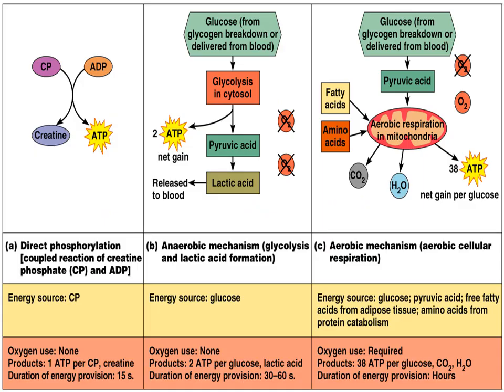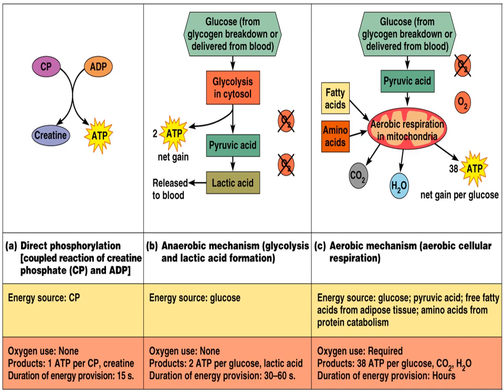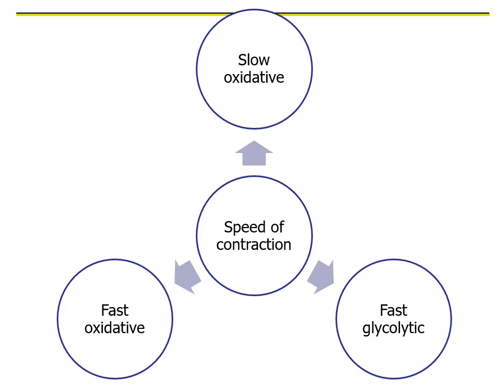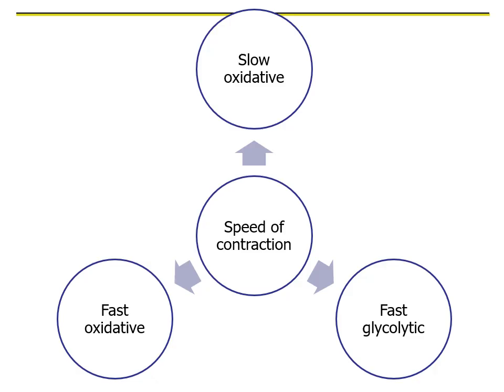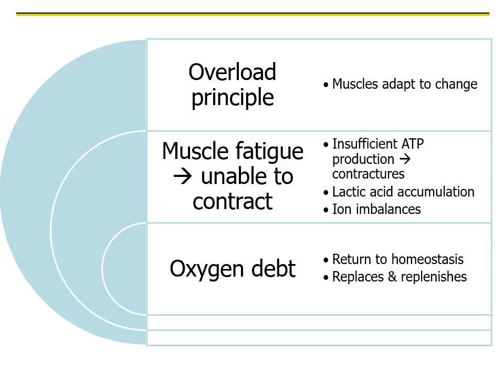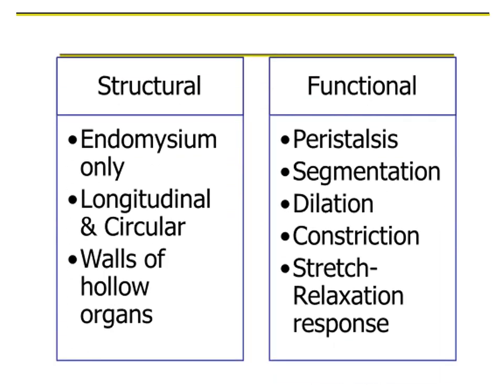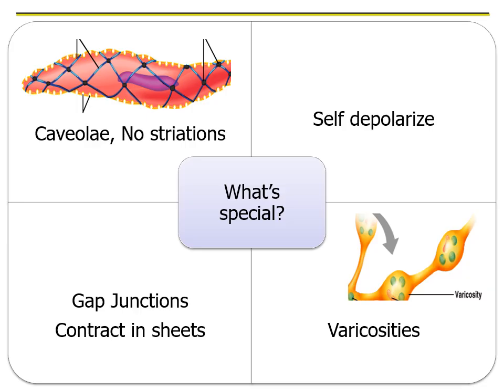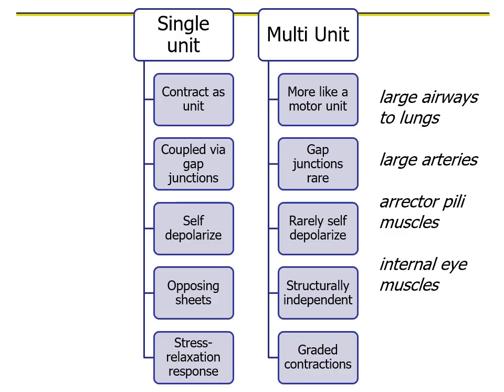Muscle Cell Metabolism and Exercise Adaptation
An overview of metabolic processes of skeletal muscles cells, and how they adapt to exercise. Lastly, we wil discuss smooth muscle tissue anatomic and physiologic differences.